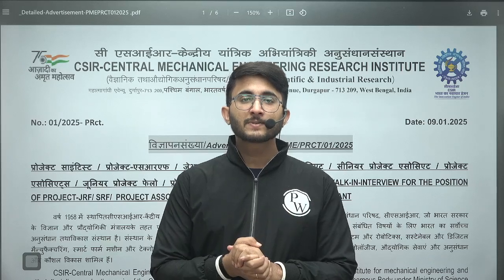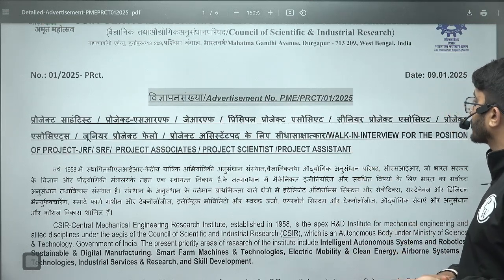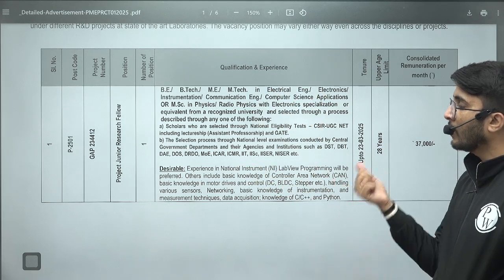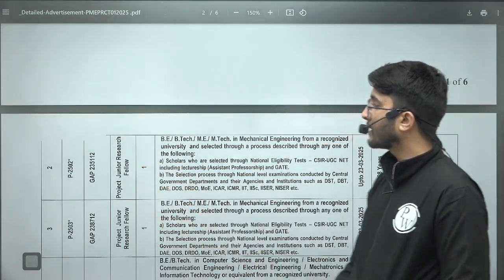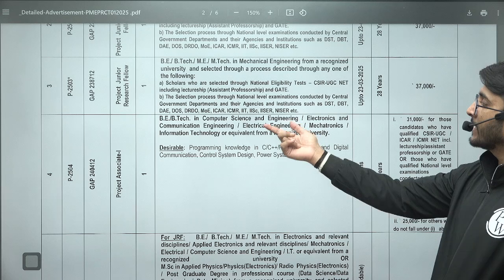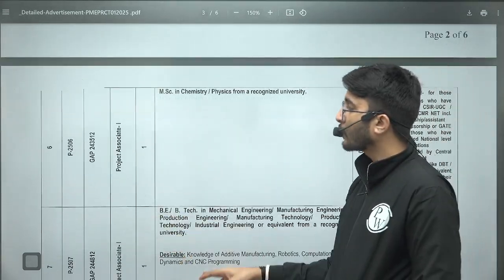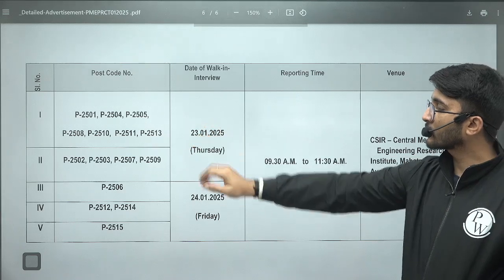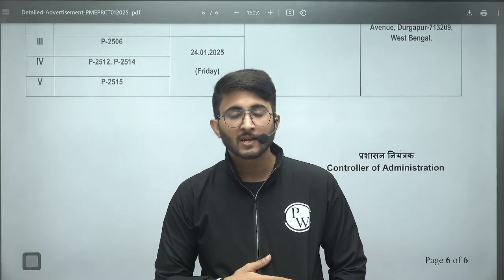CSIR CMERI Recruitment 2025 | Multiple Opportunities for B.E / B.Tech | Detailed Notification Out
Exciting Opportunities with CSIR CMERI Recruitment 2025! 🚀 The Central Mechanical Engineering Research Institute (CMERI) has announced multiple openings for B.E/B.Tech graduates in various disciplines. Explore a promising career in research and innovation with one of India’s premier engineering research institutions.